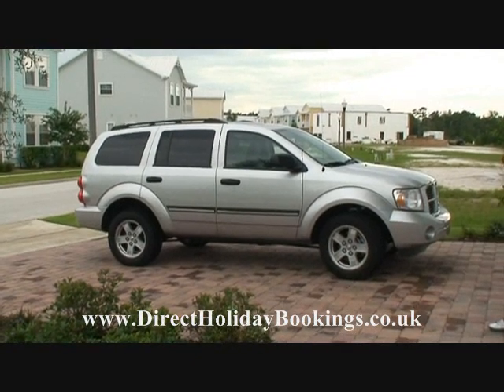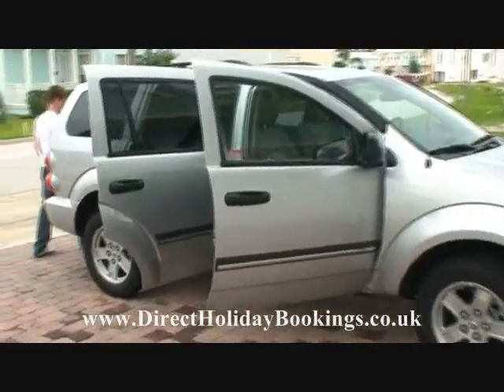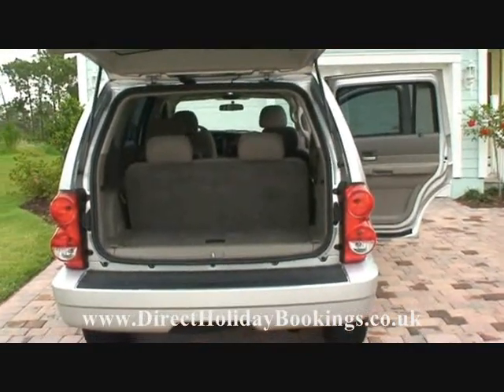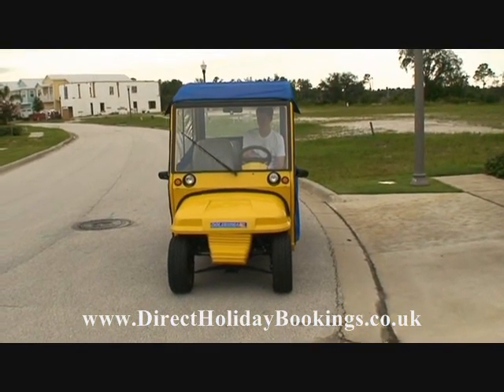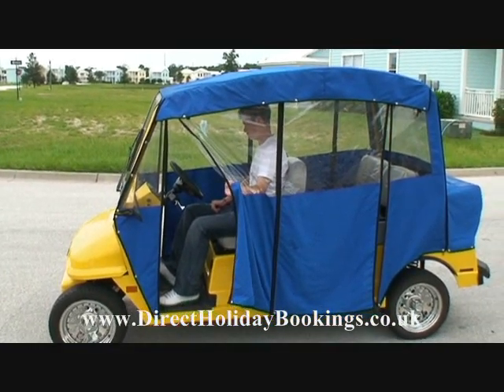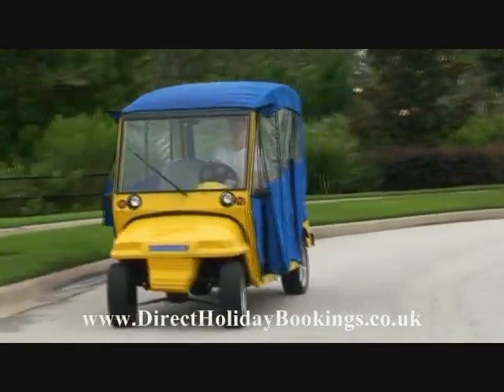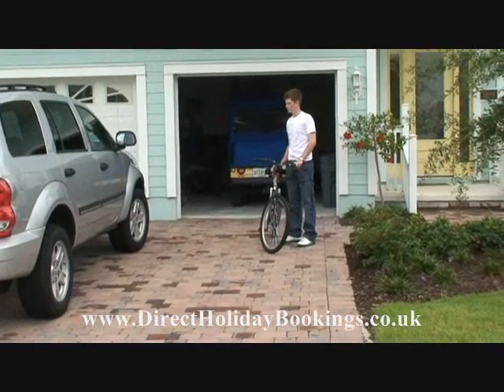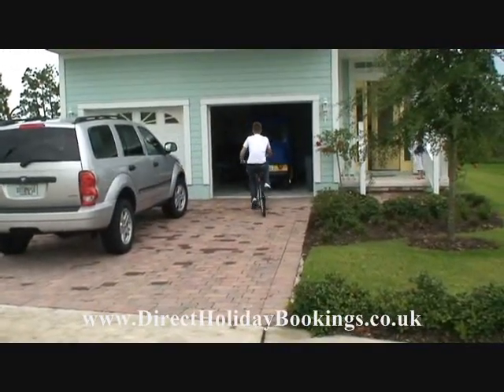Holiday villas for rental with car hire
have thousands of holiday villas to rent when choosing a villa holiday. Some of the best holiday villas to select from Direct Holiday Bookings.